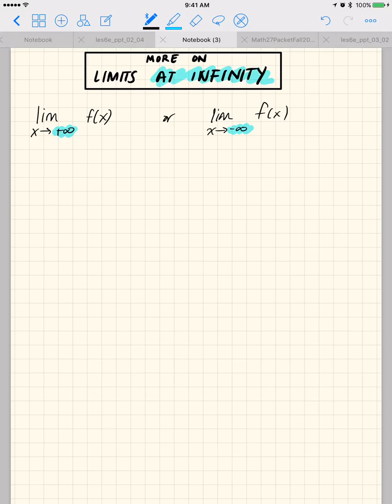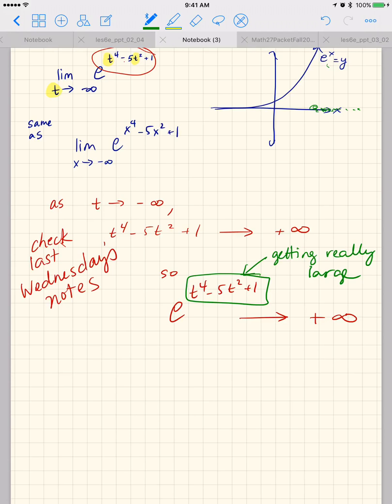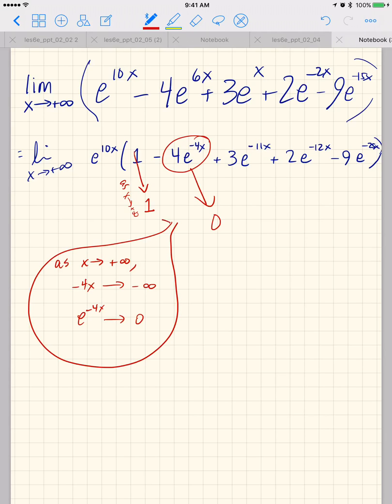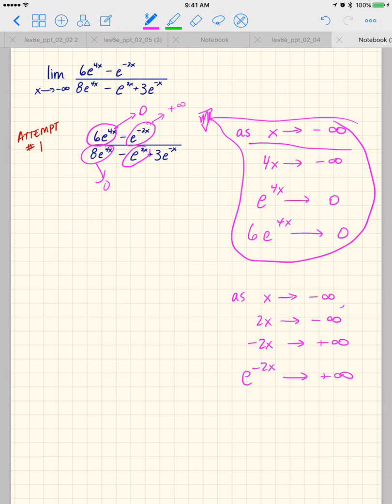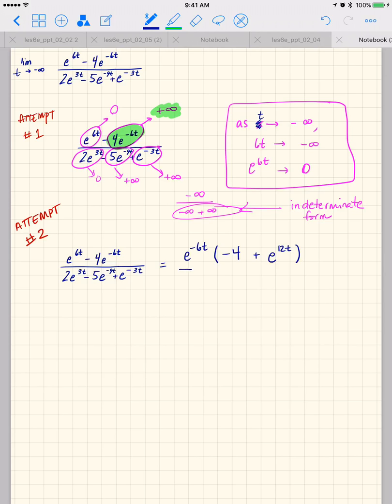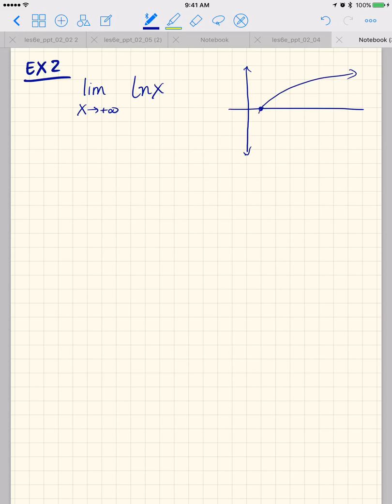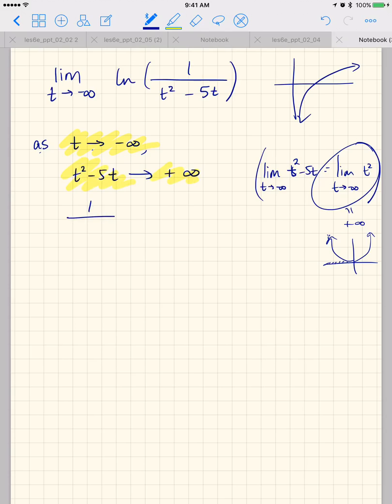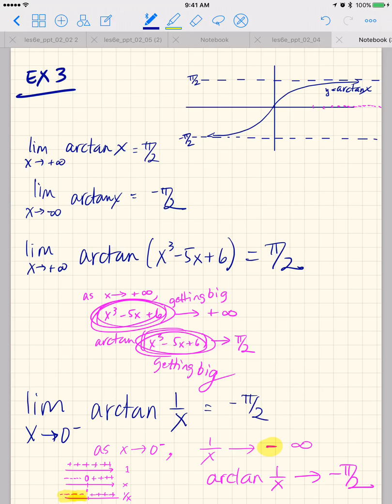Limits at Infinity